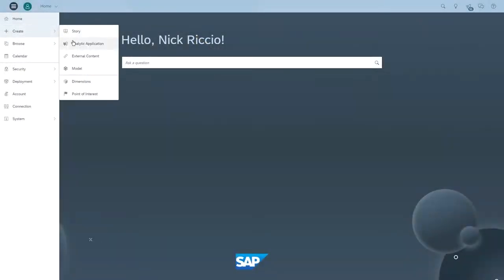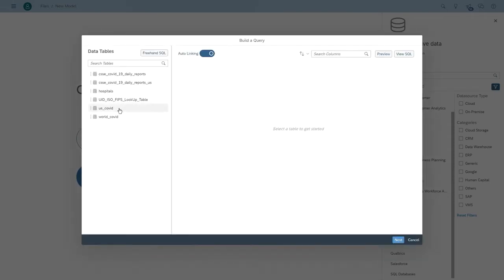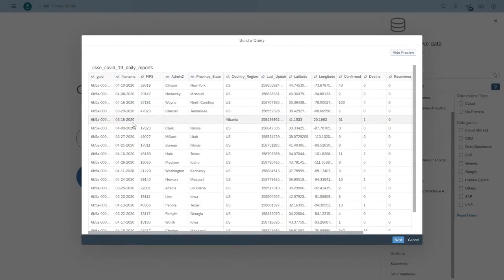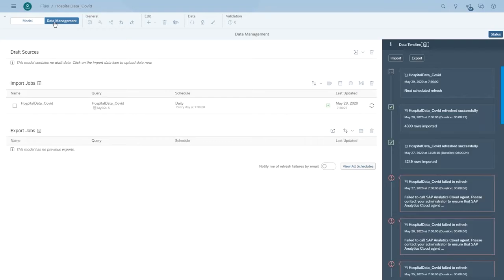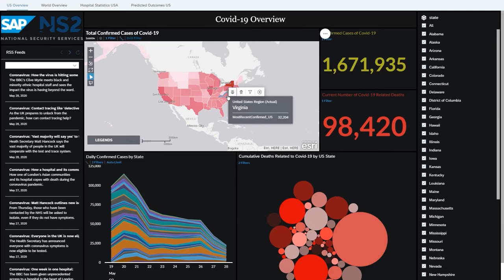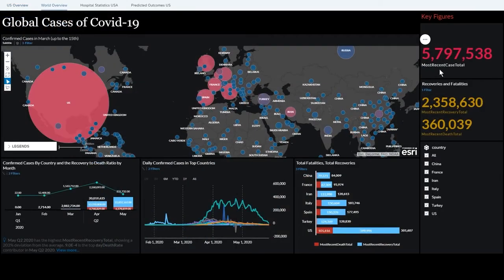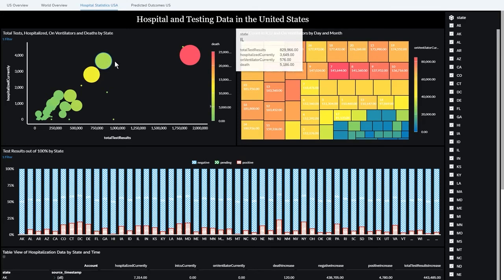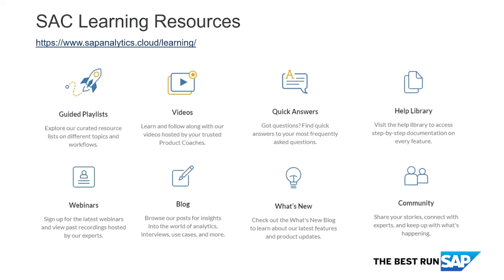Demo of SAP Analytics Cloud and Volume Analytics to analyze COVID data in real time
Demo of how the SAP Analytics Cloud can be used to conduct real time analysis for decision making using COVID-19 data. NS2 combines forces with tools and data from Amazon, Esri, John's Hopkins to Identify, access, and transform data models.  Check out the video for a free, 30-day trial of the SAP Analytics Cloud.